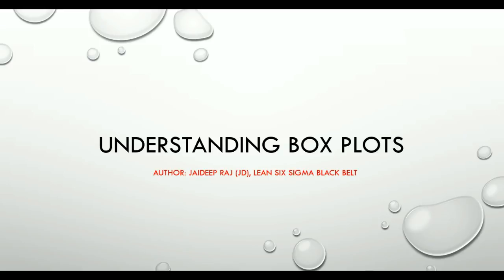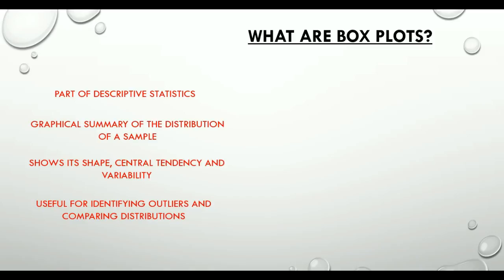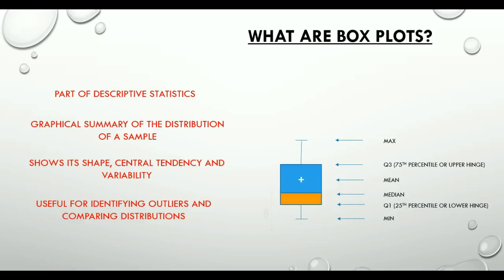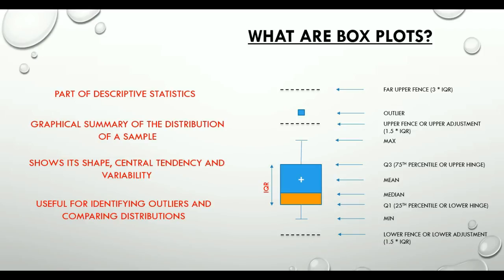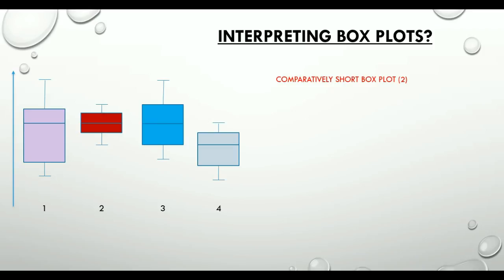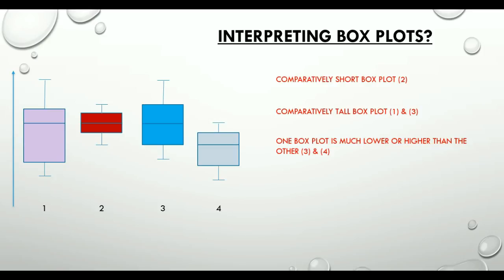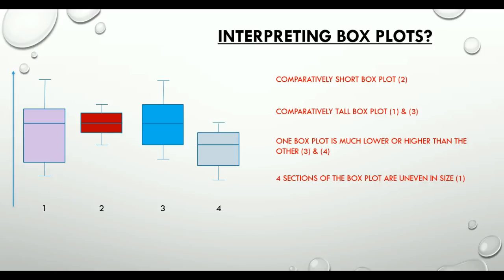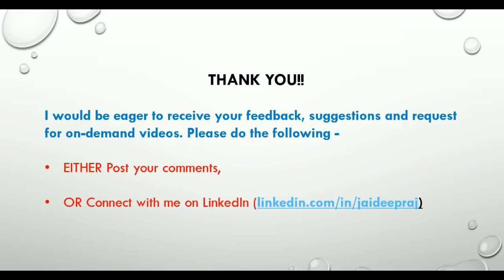1.9 Unboxing a Box Plot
Understanding a box plot and its interpretation